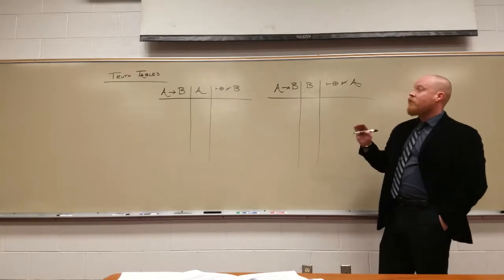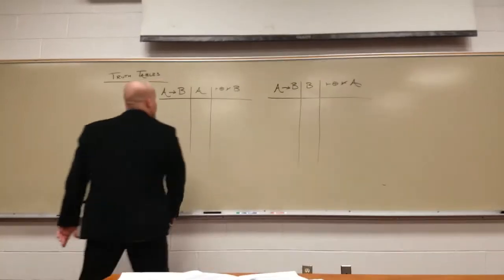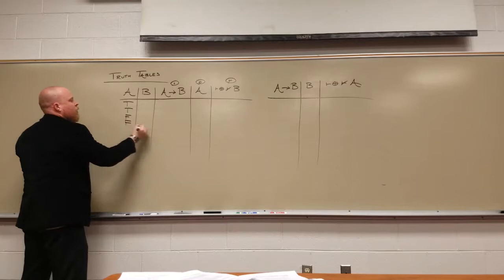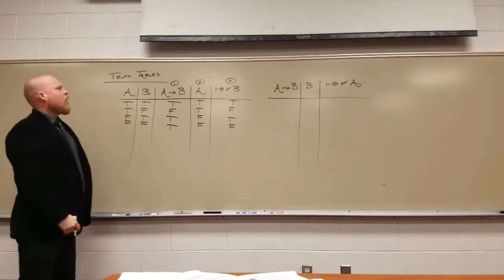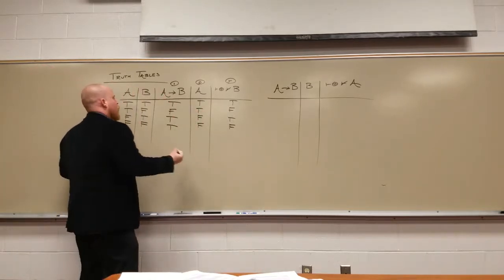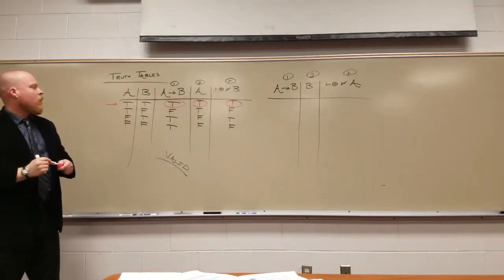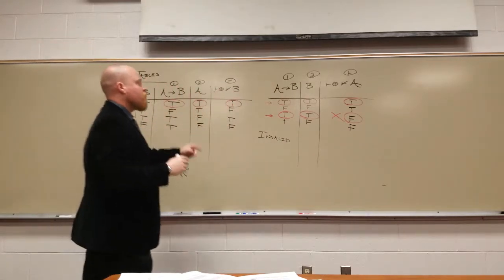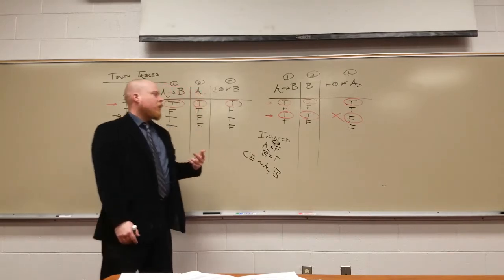Intro to Formal Logic 30: Truth Tables I